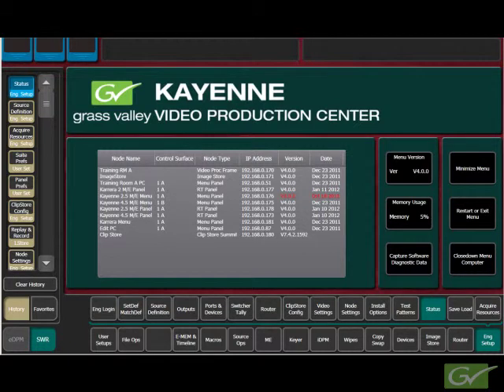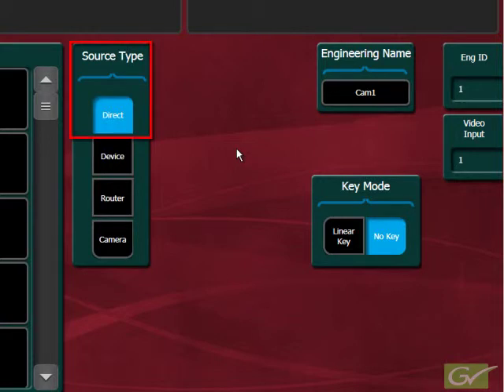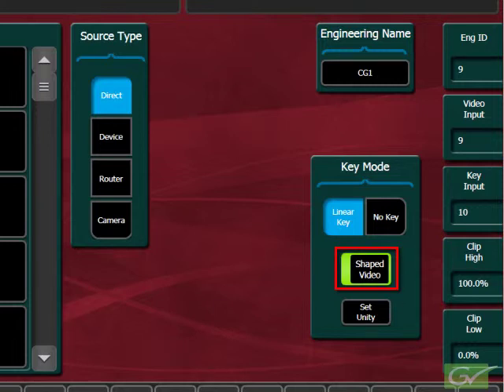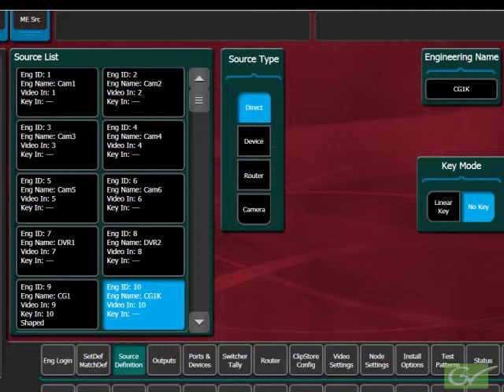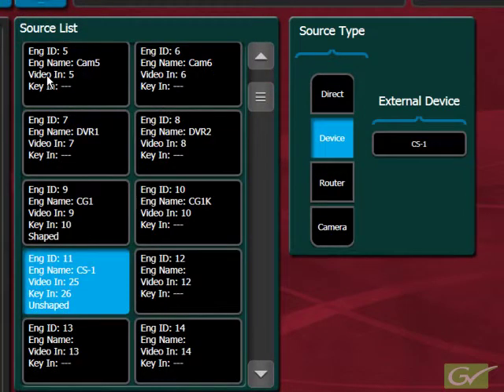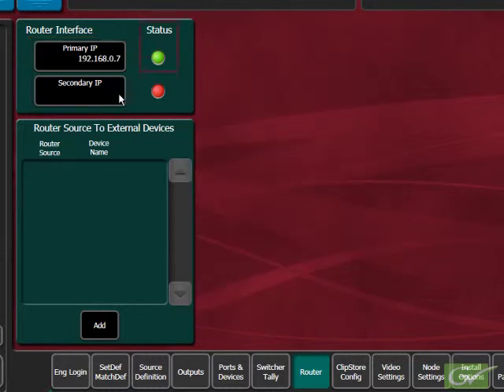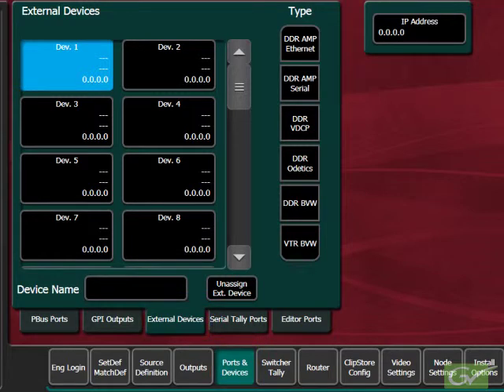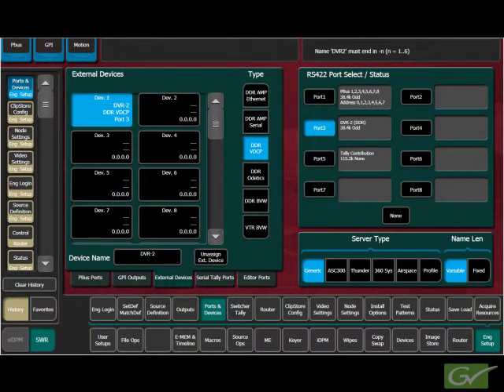Kayenne and Karrera Configuration Tutorial - Source Definition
Defining the sources in the switcher: Names, Video and Key, Shaped Video mode. Direct and or controllable devices: Device, Router and Camera assignment.